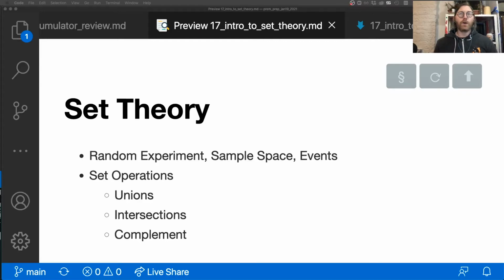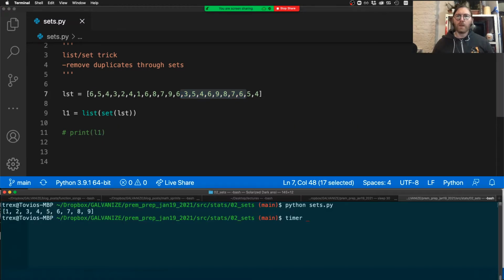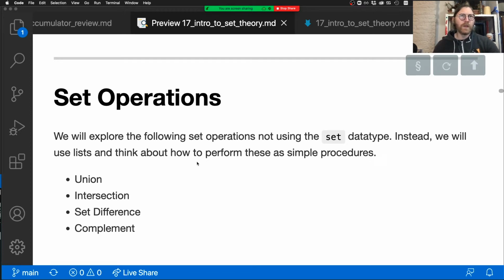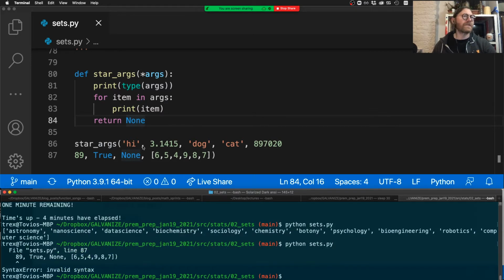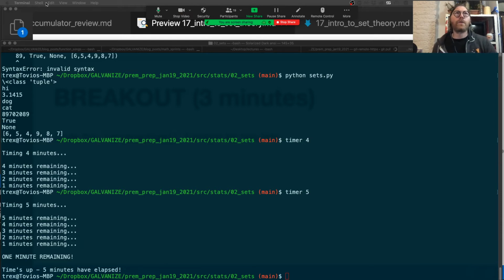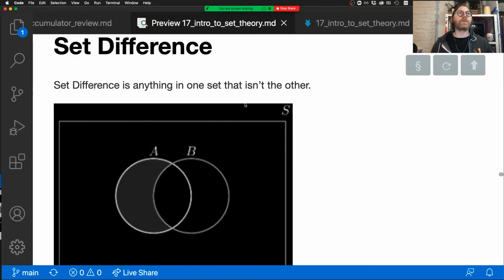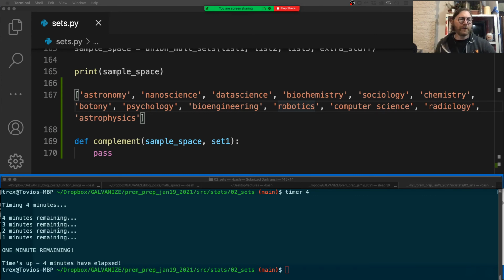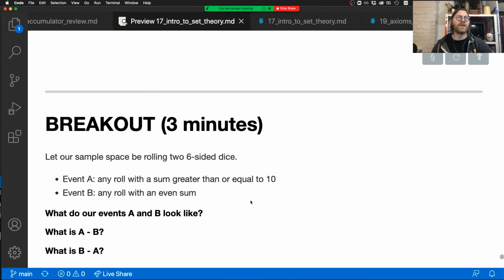Intro to Set Theory - (2021-02-03) - [January 2021 Cohort]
Instructors: Tovio Roberts

Intro to Set Theory